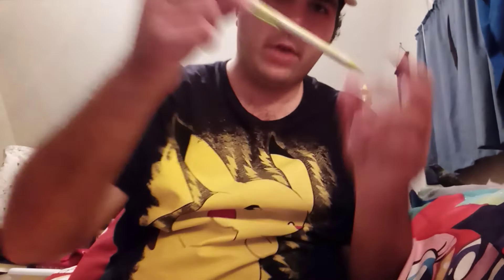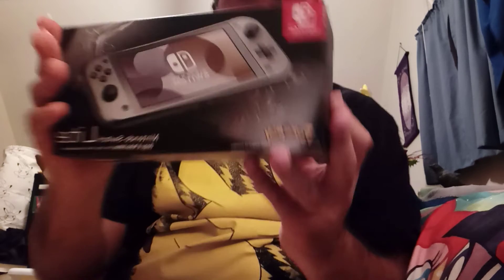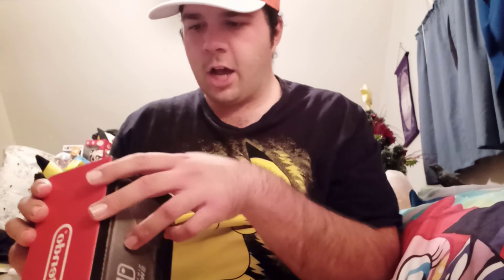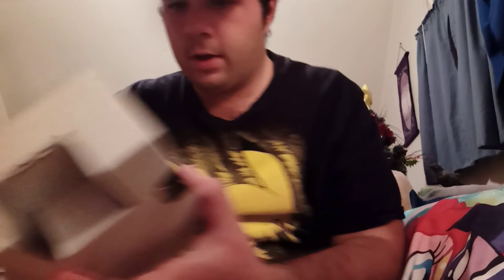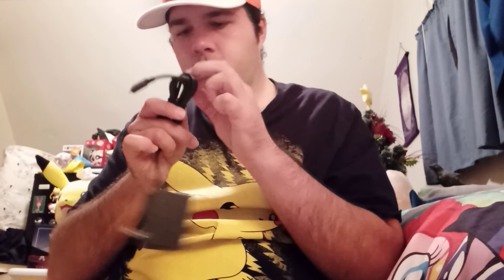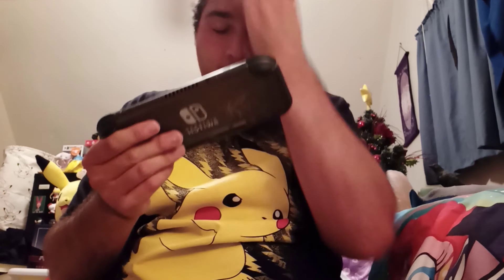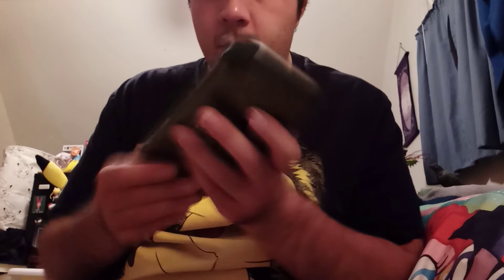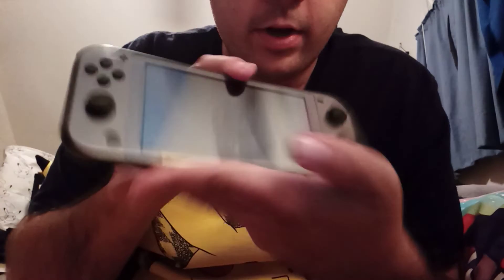Pokemon Unboxing: Dialga And Palkia Nintendo Switch Lite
Hi everyone, I have gotten the new switch lite for Brilliant Diamond and Shining Pearl. And I have decided to make a video on it. And I have announced that im doing another giveway on my birthday. Be on the lookout for an update on that.